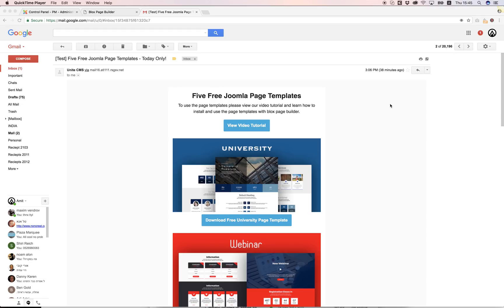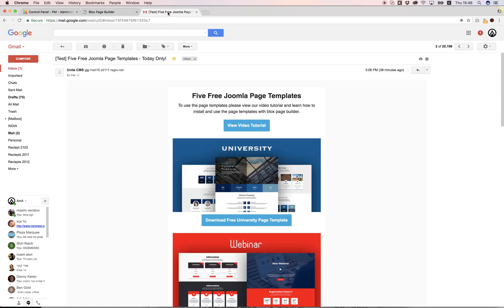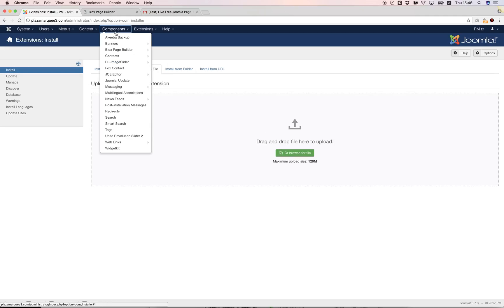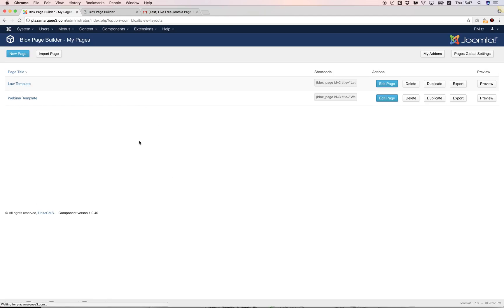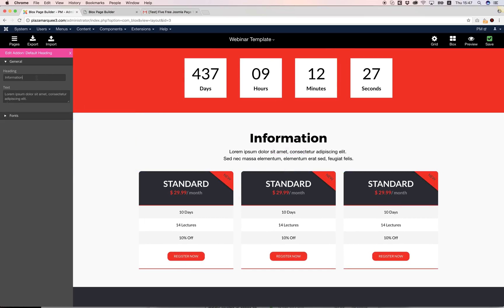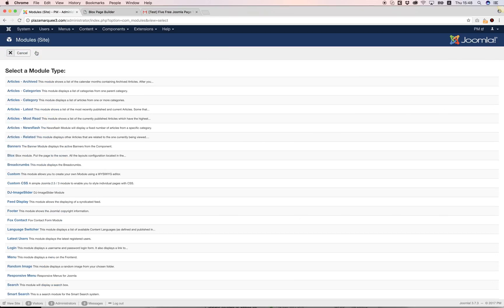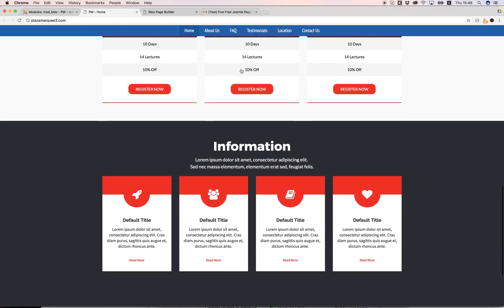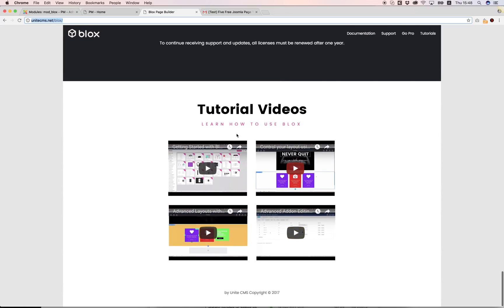Five Free Joomla Page Templates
Get Blox Page Builder For Free